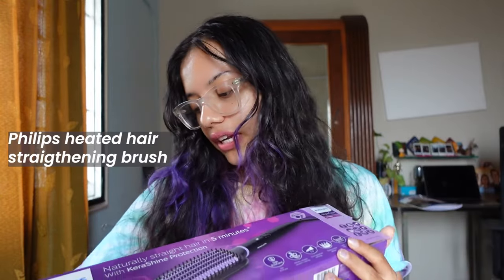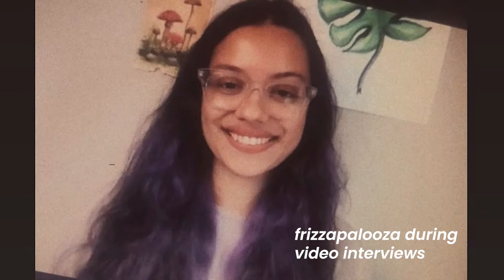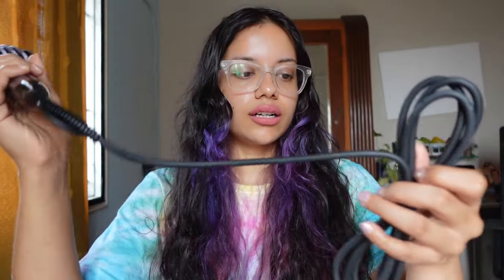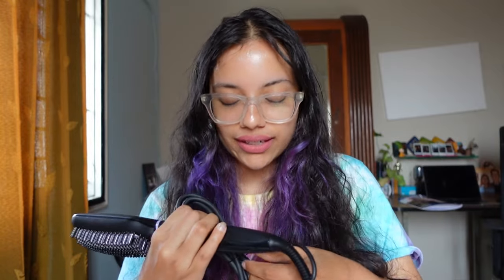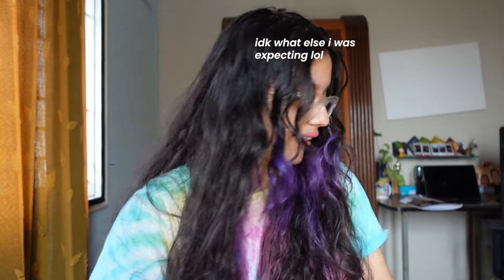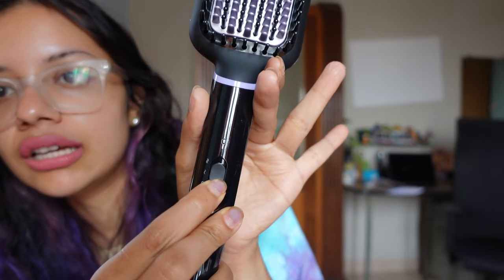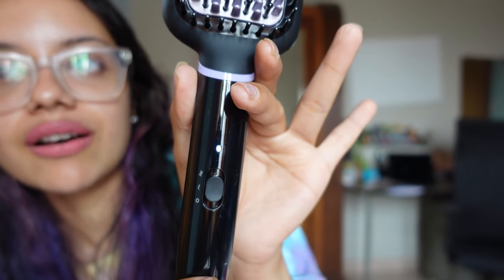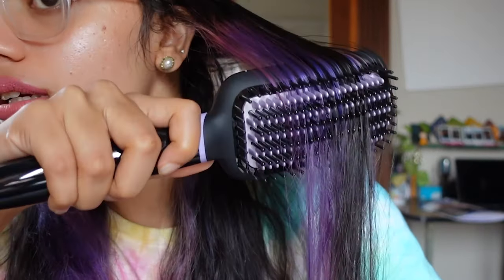Trying the Philips Heated Hair Straightening Brush | *not sponsored* | unboxing & review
Philips brush (btw the last I saw it was Rs 2,500 something)